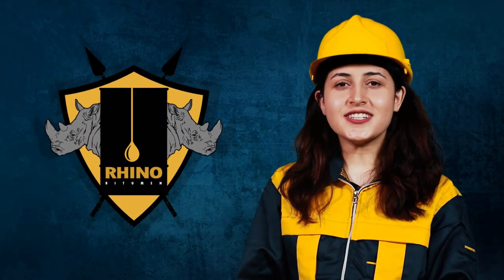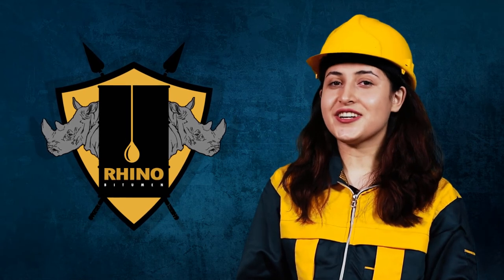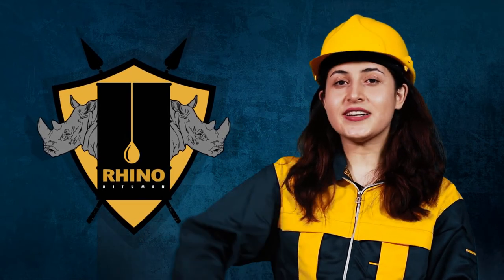VG 30 - VISCOSITY GRADE (VG) BITUMEN SPECIFICATION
VG-30 is primarily used to construct extra heavy-duty Bitumen pavements that need to endure substantial traffic loads. It can be used in lieu of 60/70 Penetration grade
Note
"Indian Oil commenced marketing of Bitumen as per Viscosity Grade specifications conforming to IS: 73-1992 from all its refineries from Aug 2009. Therefore, the Penetration grades have been replaced by Viscosity grade Bitumen."
VISCOSITY GRADE (VG) BITUMEN SPECIFICATION AS PER IS 73:2006
Bitumen Shopping is now easier than ever with Click & Collect. Shop for bitumen through Rhino  Bitumen website